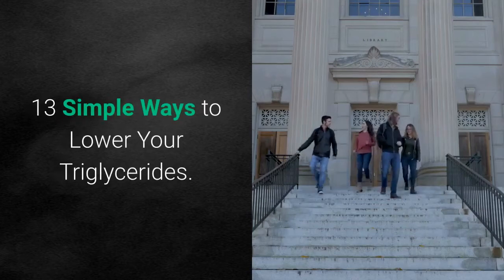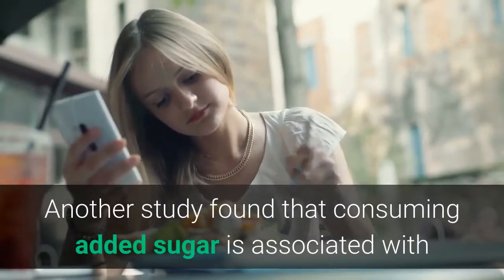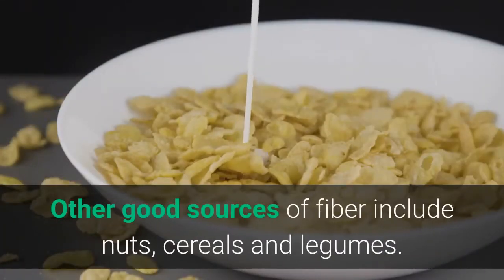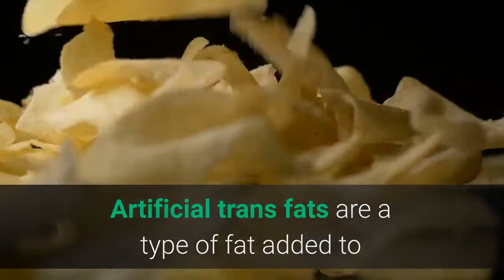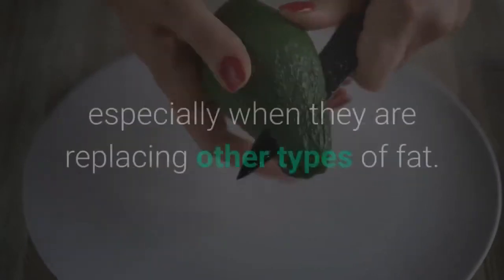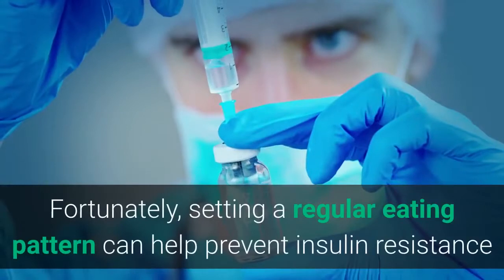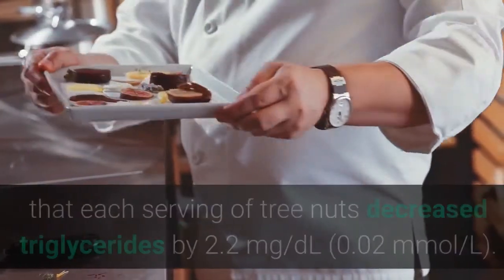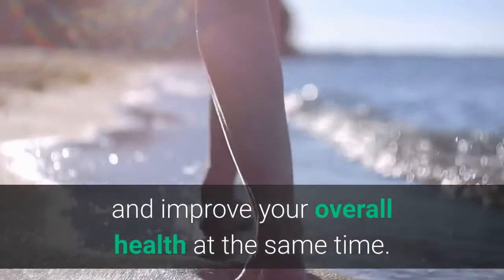13 simple ways to lower your triglycerides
13 simple ways to lower your triglycerides
1. Lose Some Weight.
2. Limit Your Sugar Intake
3. Follow a Low-Carb Diet
4. Eat More Fiber
5. Exercise Regularly
6. Avoid Trans Fats
7. Eat Fatty Fish Twice Weekly
8. Increase Your Intake of Unsaturated Fats
9. Establish a Regular Meal Pattern
10. Limit Alcohol Intake
11. Add Soy Protein to Your Diet
12. Eat More Tree Nuts.
13. Try a Natural Supplement.